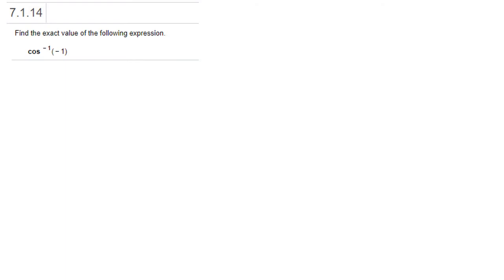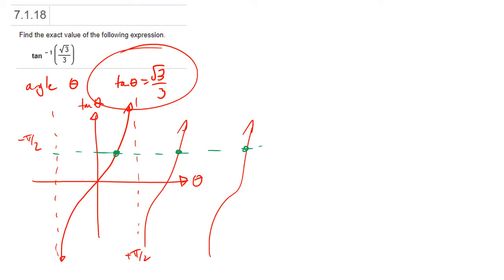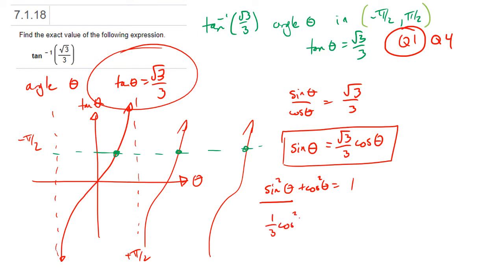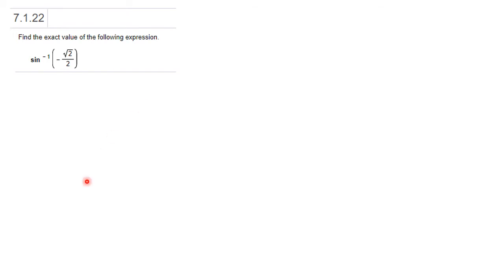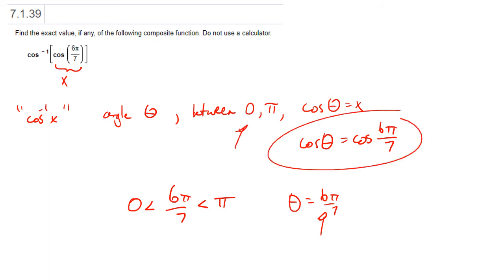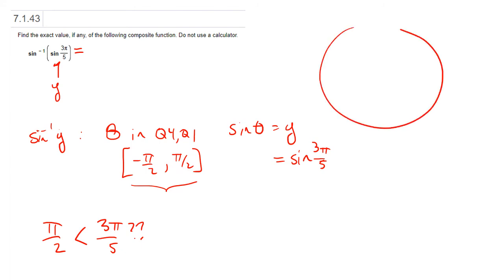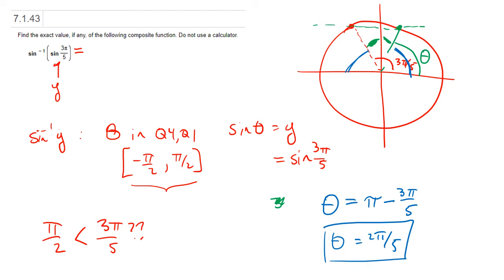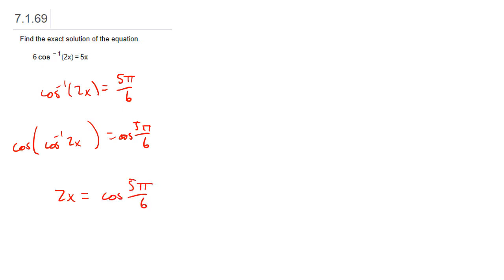Homework Solutions 7 1